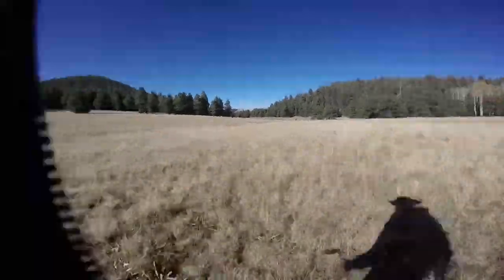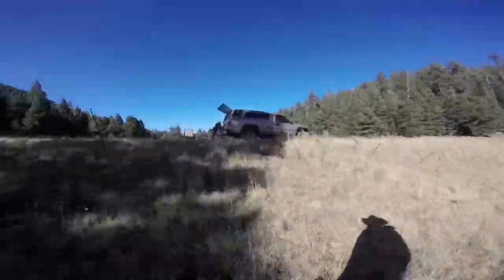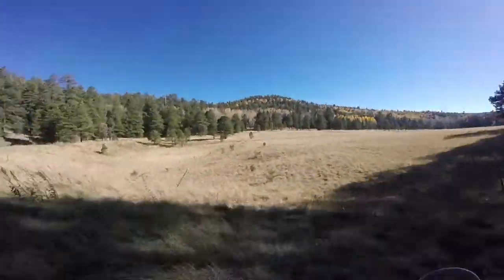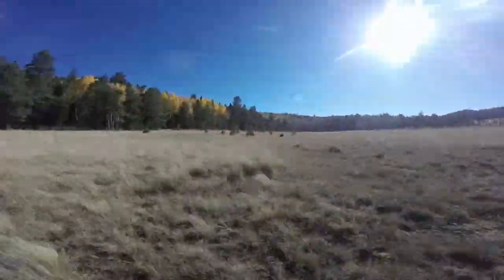Dronin the Aspens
Hard work for a short view of the aspens..